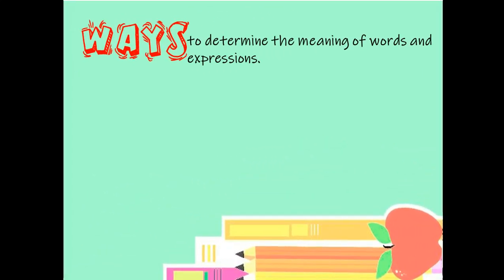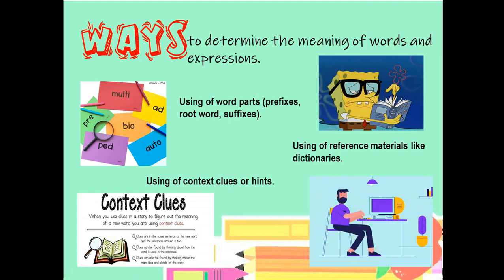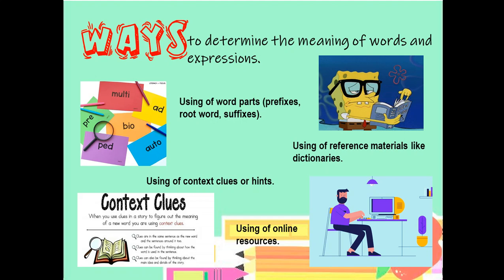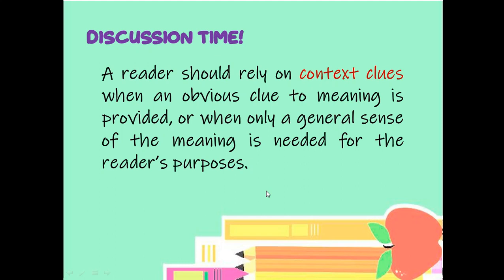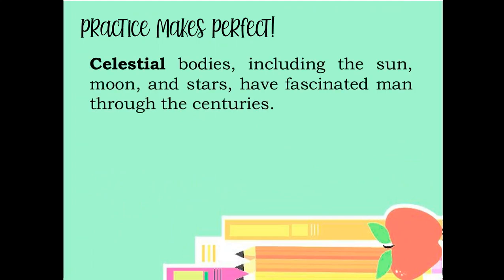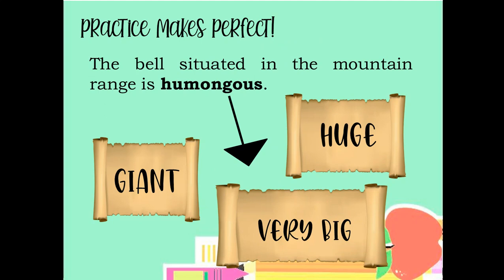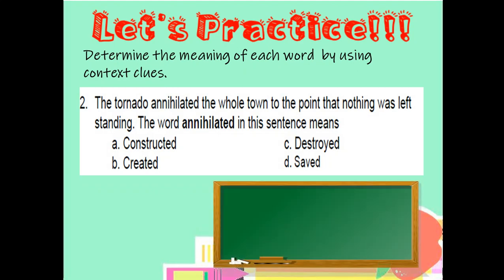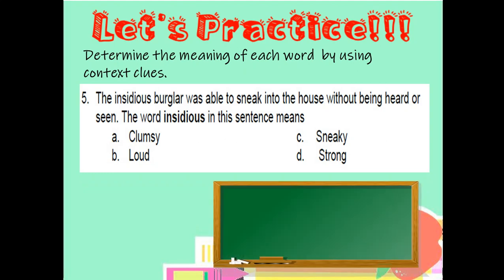DETERMINE THE MEANING OF WORDS AND EXPRESSIONS | Module 1 | English 8 | MELCs | 2020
The New Normal Teaching will greatly affect both the teachers and students in absorbing knowledge in this digital setup. This educational video was created to supplement the crafted modules of DepEd (SDO-Pampanga) and TV-aided instruction. The teacher-creator aims to provide additional learning resources in the distant and digital modalities.

All credits to SDO-Pampanga for the modules.